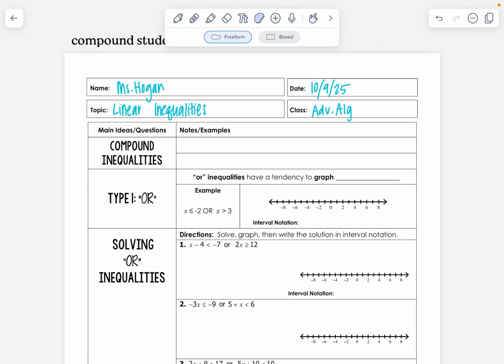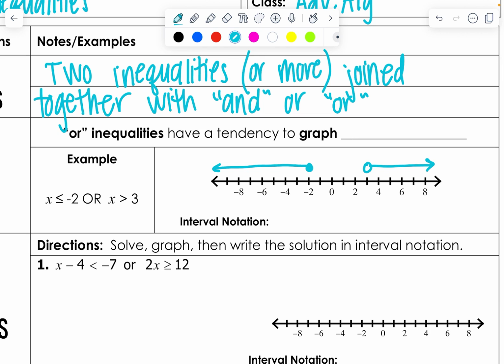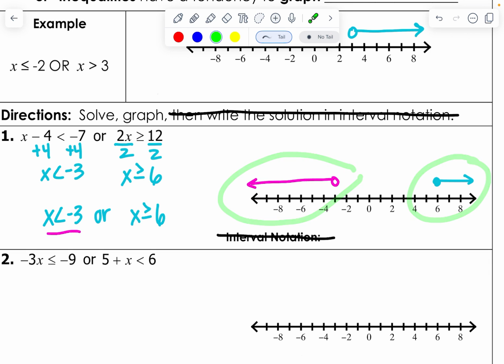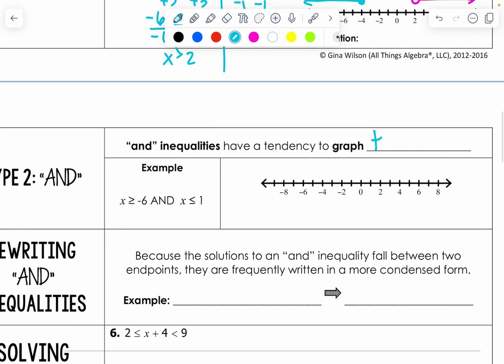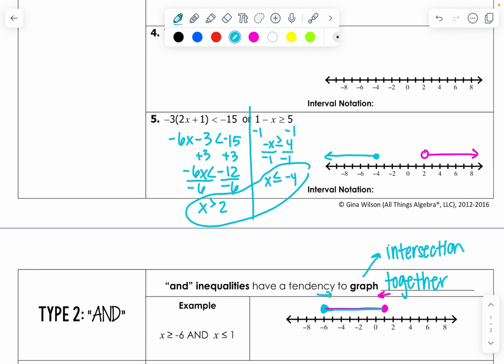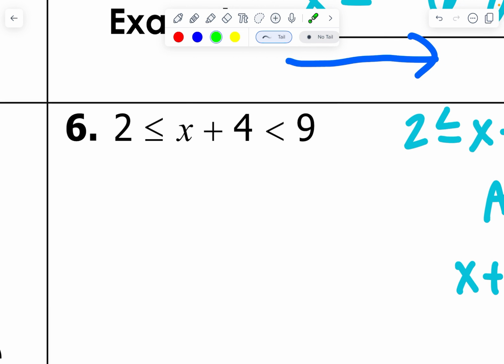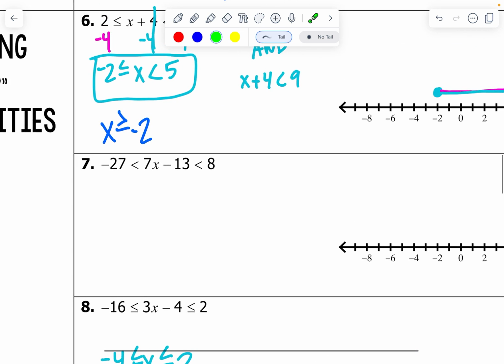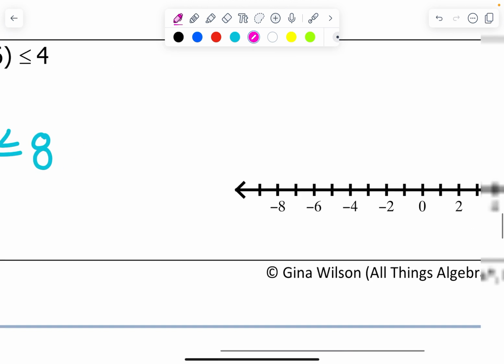Compound Inequalities- Algebra I